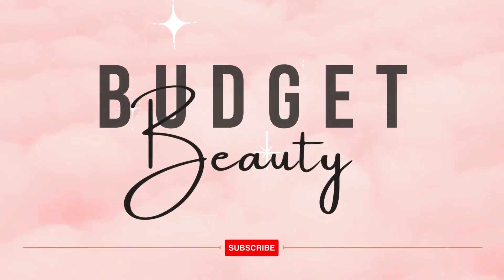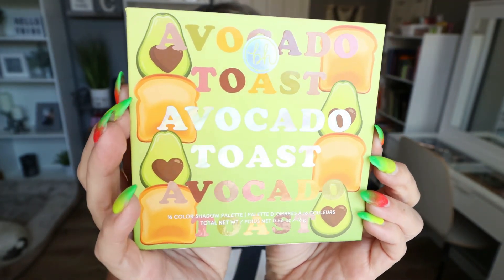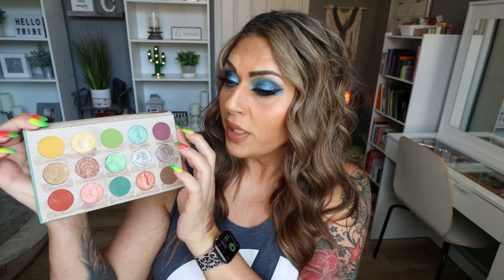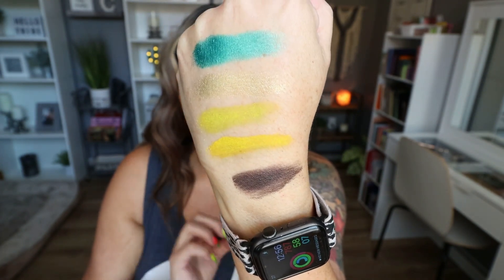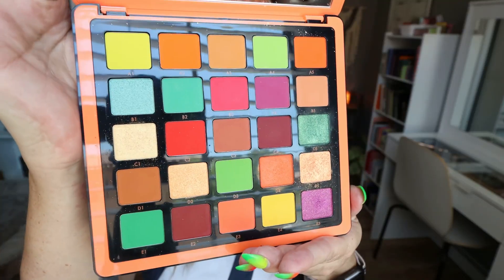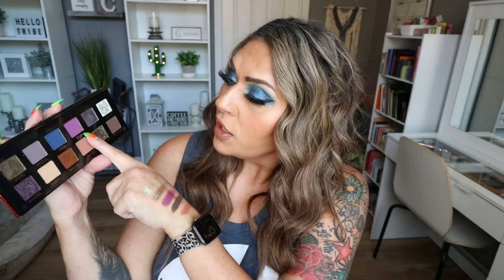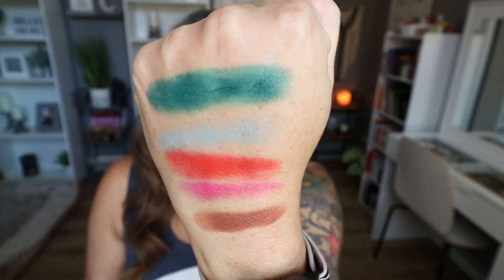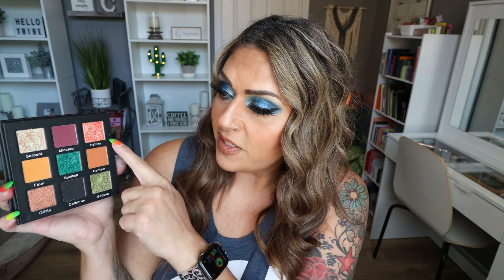TOP 10 COLORFUL EYESHADOW PALETTES - RANKED!! - MY ALL TIME FAVORITES!! - BUDGET BEAUTY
I am starting a new series on my channel where I rank my favorite palettes and today we're starting with colorful palettes! They are all linked below- Enjoy!

Colourpop Lush Life
Huda Beauty Rose Quartz
Unearthly All I Ever Wanted Volume #1:
BH Cosmetics Avocado Toast
Ace Beaute Tropical Vibes
ABH Norvina Volume #3

MAKEUP I'M WEARING:

Sheglam Hydrating Foundation
Smashbox Photo Finish Primer
Laura Mercier Translucent Powder
Ilia True Skin Concealer
NYX Born to Glow Illuminator
Hoola Benefit Matte Bronzer
NYX Wonder Stix Cream Blush
Jaclyn Hill Loose Highlighter (Extra)
MAC Eyeshadow Base (Painterly)
KVD Tattoo Liner
Tarte Lights Camera Lashes Mascara
Flower Beauty Fiber Brow
Sephora Lash Glue
NYX Peekaboo Lip Pencil
Tarte Sugar Rush Liquid Lipstick (Cupcake)
Ulta Lip Oil Jojoba Peach